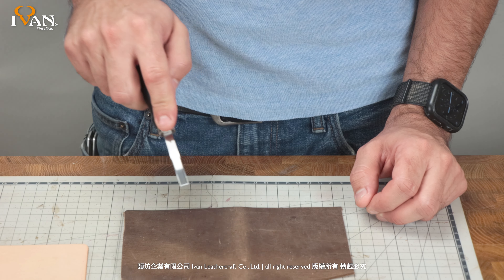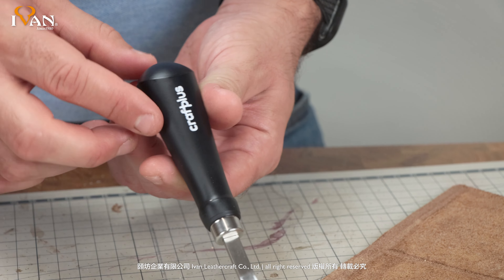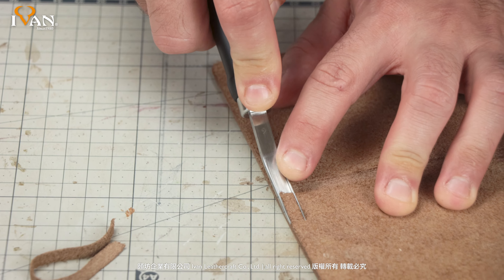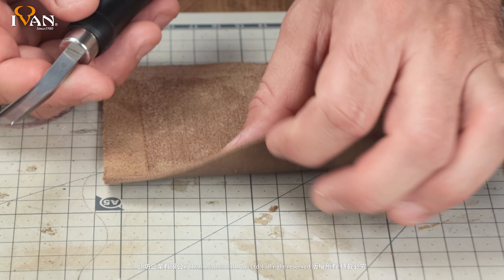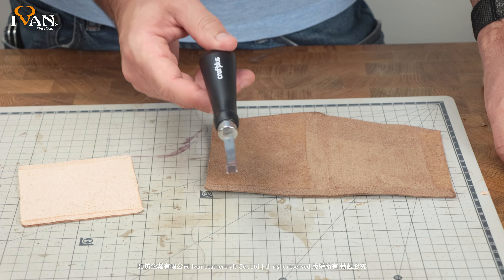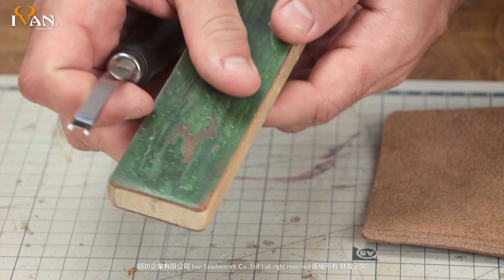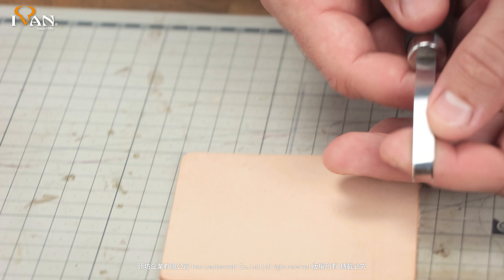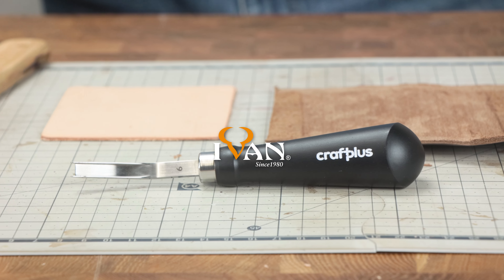Craftplus® French Skiver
Skive leather like butter, glide with ease, and remove leather quickly and efficiently with Craftplus® French Skiver. This way, you can concentrate on what truly matters—making it happen!